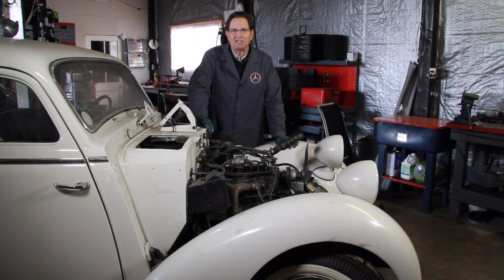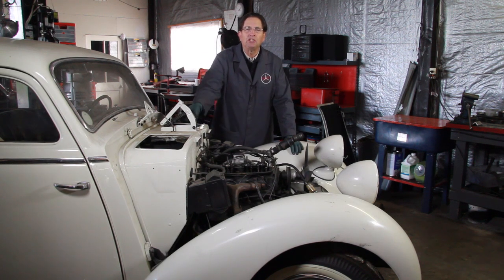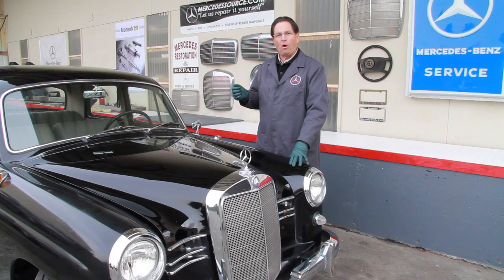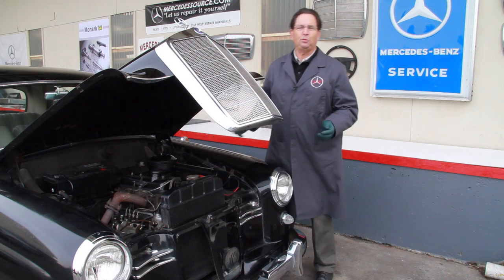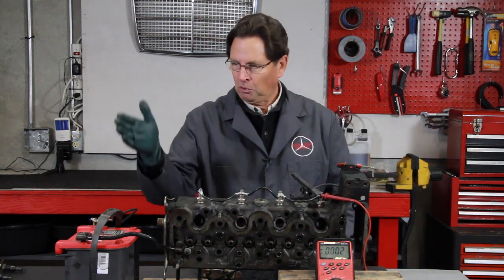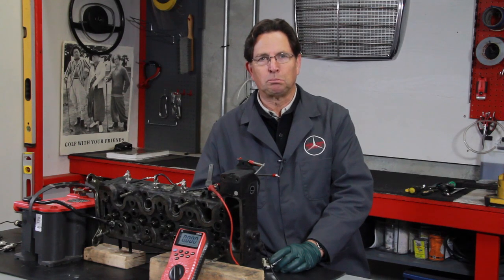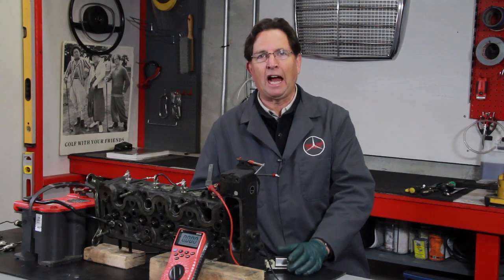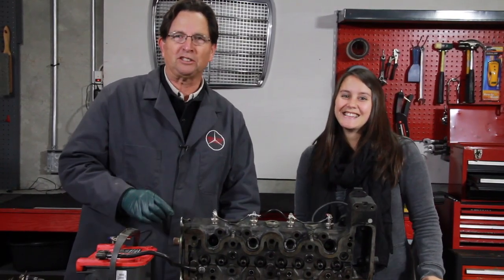Mercedes OM 636 Diesel Engine Fast Glow Plug Upgrade by Kent Bergsma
Kent shows you how he modified his own 170D and 180D for faster and more efficient startup. These engines are still being used all over the world in sail boats, farm equipment, refrigeration units and generators. By installing the Mercedessource fast glow plug upgrade you can make your own OM 636 perform better at startup. A great upgrade for these old four bangers...